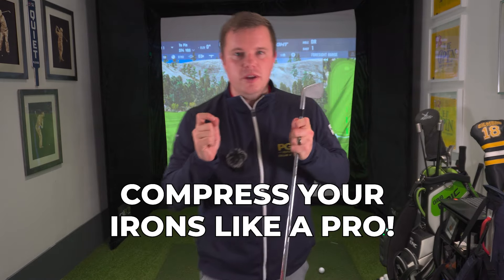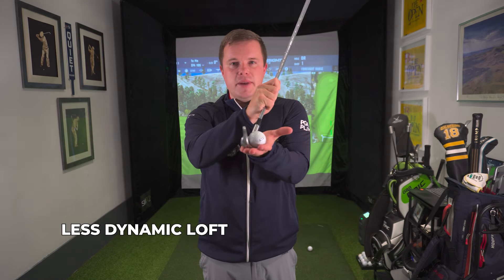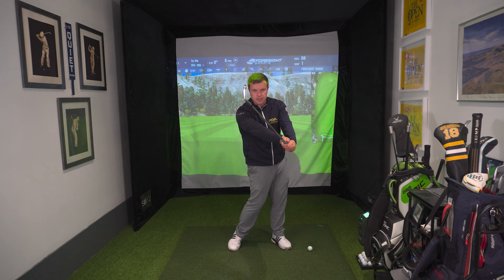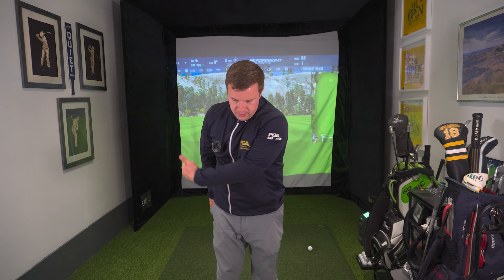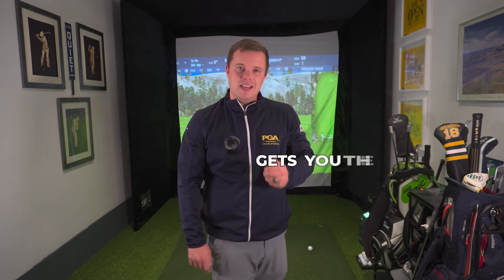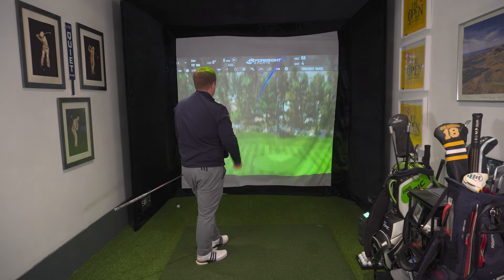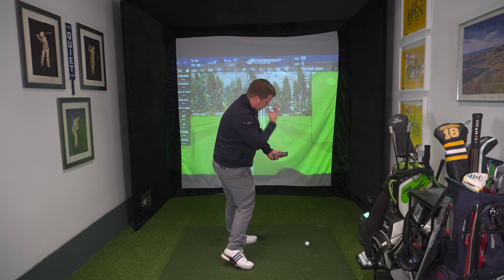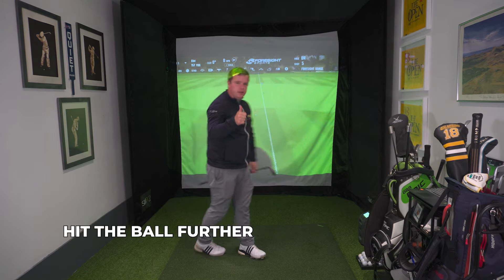How to compress your irons - SIMPLE ball striking drills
*How to compress your irons? The keys to striking the ball well with more distance!*
Are you looking to compress your irons more, get consistency with the strike and hit the ball longer? Getting rid of those weak shots and poor strikes? Watch this video and give these 2 simple drills a go!

🔔 *FREE Online Golf Lesson:* [Get your FREE online golf lesson here!]

### 🔥 *Exclusive Discounts* 🔥
*SwingPlate:* Improve your practice with the SwingPlate!

🏴 I'm *Callum Beveridge, a **PGA Professional from Scotland, and my goal is to help golfers of all levels improve their game! 🌍 Whether you're looking for tips on **golf swing techniques*, consistency, or overall improvement, I've got you covered.
Ready to take your game to the next level? Follow these simple steps for *personalised coaching*:

1. Record your swing from face-on and down-the-line angles
2. Download the *Skillest app*
3. Follow me (Callum Beveridge)
4. Send your videos
5. Receive a custom analysis video, drills, and feedback tailored to your game! 🎯🏌️‍♂️

### 🏌️‍♂️ *FREE Golf Practice Guide* 🏌️‍♂️
Maximize your practice time with my *FREE Golf Practice Guide*.

### 🏌️‍♂️ *Upgrade Your Golf Training Aids & Golf Swing Tools:*

- *Precision Impact*: Improve your swing with Precision Impact tools.